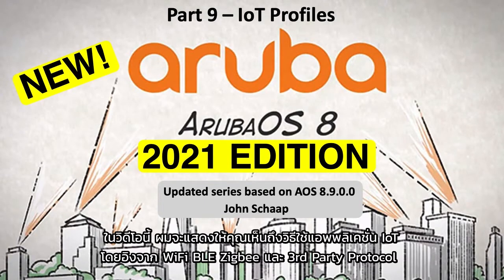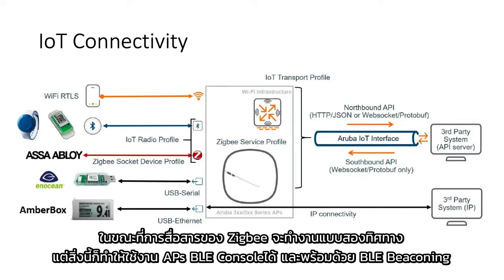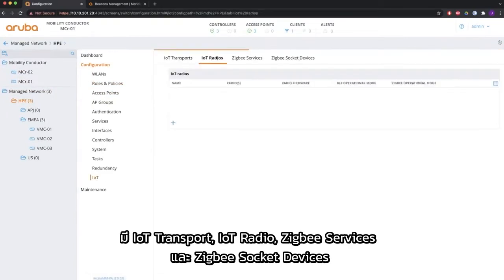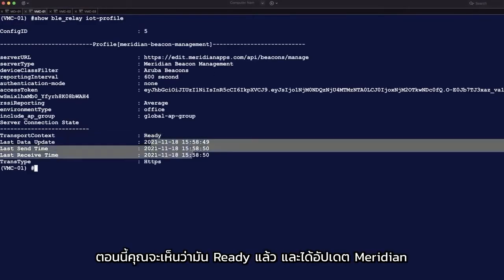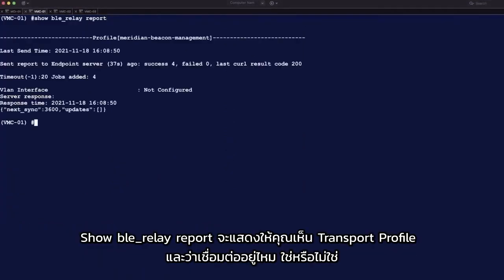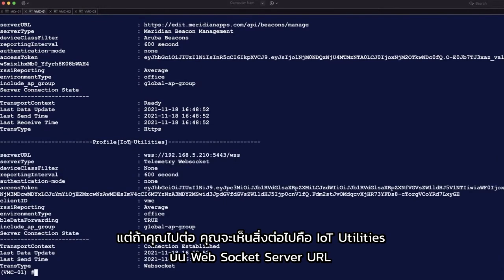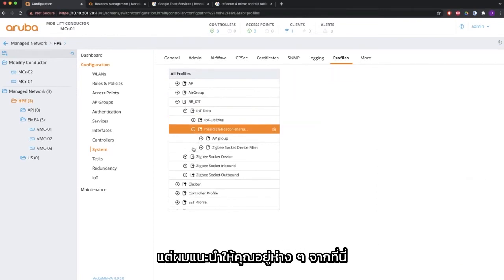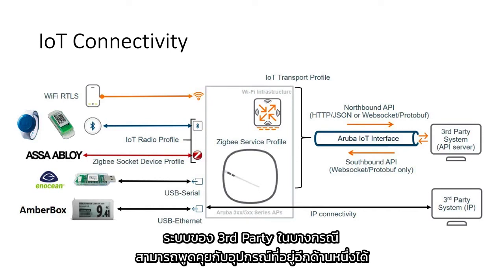ArubaOS 8.9 Series – Part 9 – IoT Profiles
In this video I am going to show you how to use IoT applications based either on WiFi, BLE, ZigBee and third party protocols by providing the connection layer using Aruba AP’s.

⏰Timestamps:
01:24 Iot connectivity overview
03:22 Certificates needed for Meridian & IoT-Utilities
04:48 Configuration of the IoT Radio Profile
06:09 Configuration of the IoT Transport Profile for Meridian Beacon Management
07:20 Checking connectivity in the CLI
07:44 Checking connectivity in the WebUI
08:19 More CLI commands to check IoT
10:57 Configuration of the IoT Transport Profile for IoT-Utilities
12:15 Checking connectivity in the WebUI
12:33 Checking connectivity in the CLI
13:31 IoT-Utilities view
14:54 All profiles config
16:36 Recap